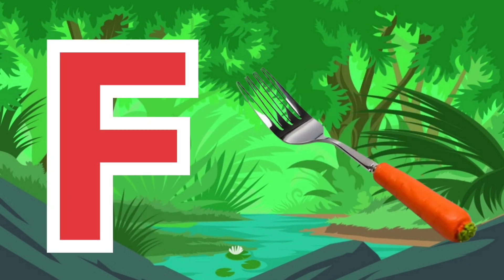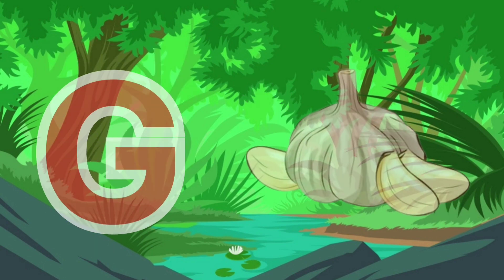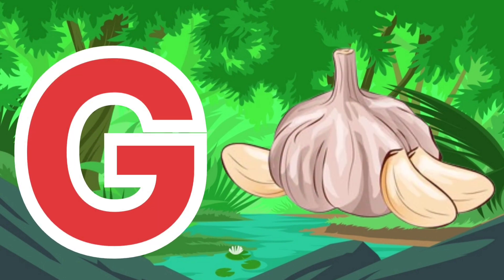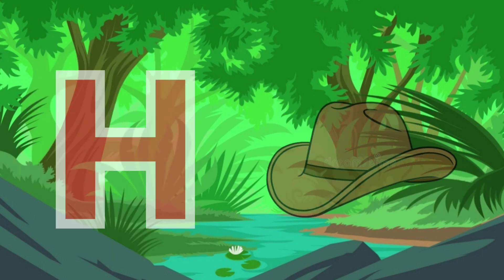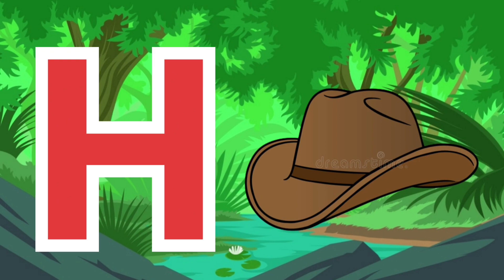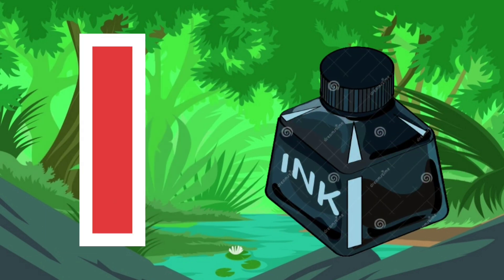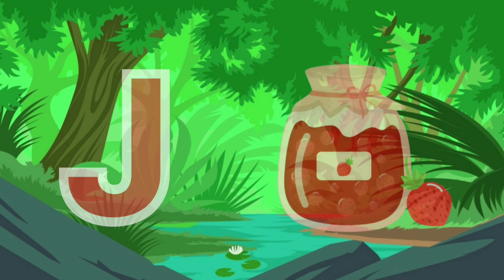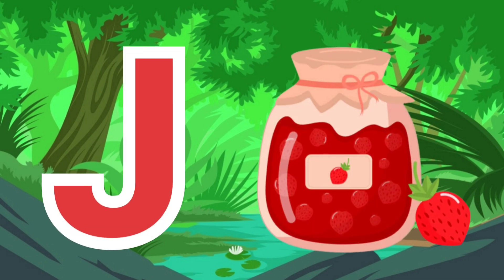A for apple B for ball, abcd phonic song, A to Z learn, A for aeroplane, English Varnmala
abcd worksheet for kids
abcd writing worksheet for kids
kids phonic song
abcd rhymes
alphabet rhymes
A to Z learn
A for apple B for ball
english alphabet
English Varnmala
English Alphabet
english varnmala
lkg and ukg classes
kids nursery rhymes